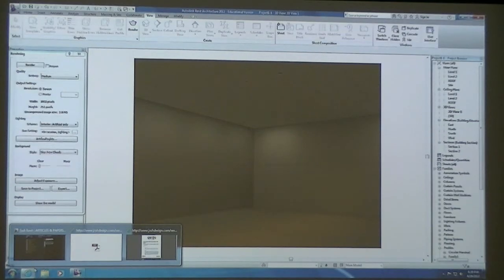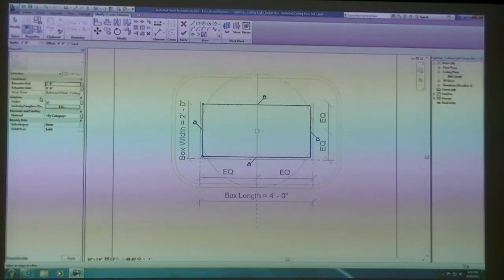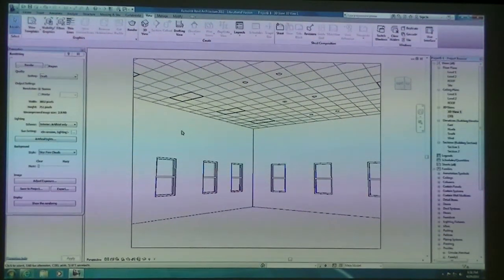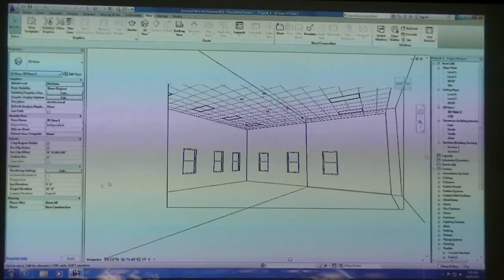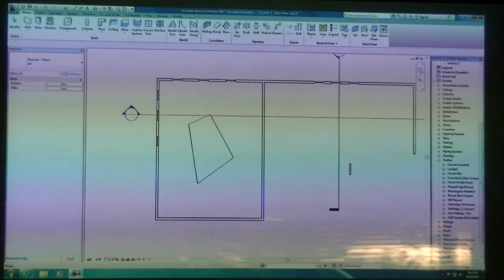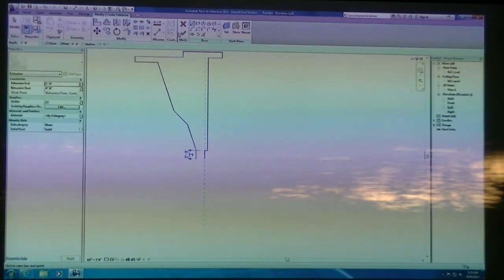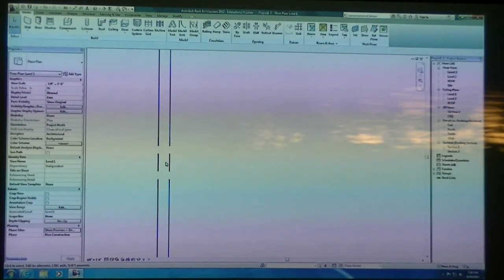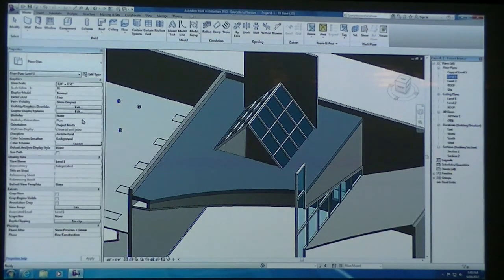Tuesday, April 24th, 2012